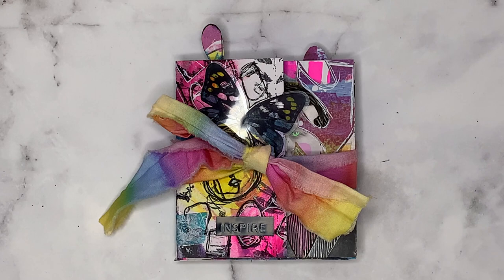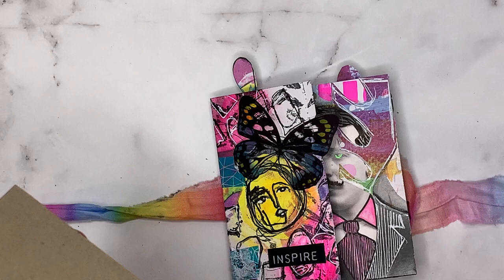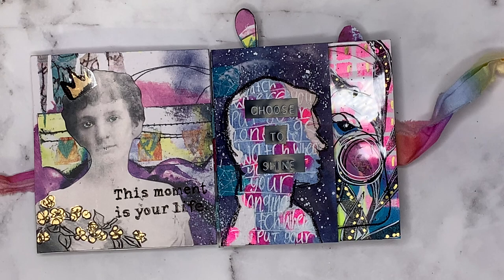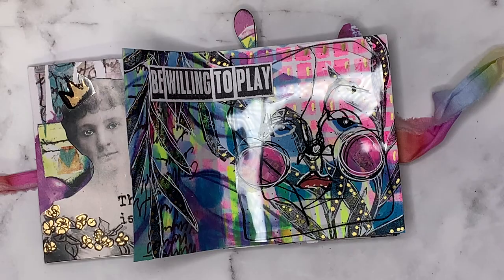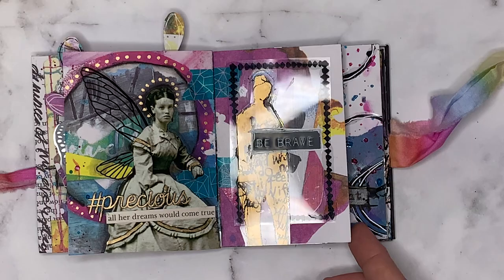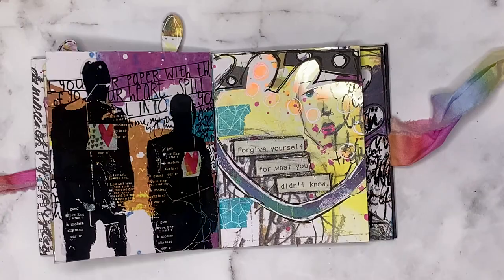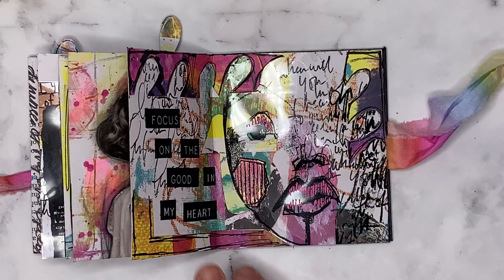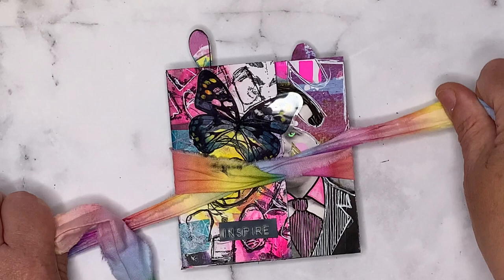Flip through of Collage Sparks Junk Journal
Create a really simple mini junk journal in 15 minutes (less if you can get the backing of the red liner tape quicker than me!!!). Such a fun little project that can be customised really easily.